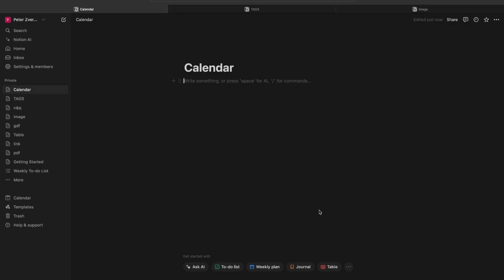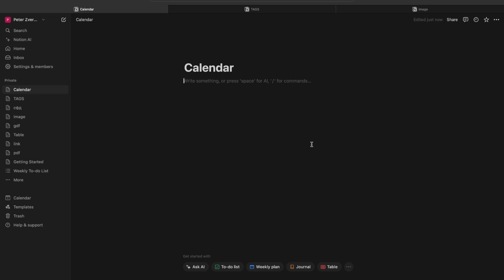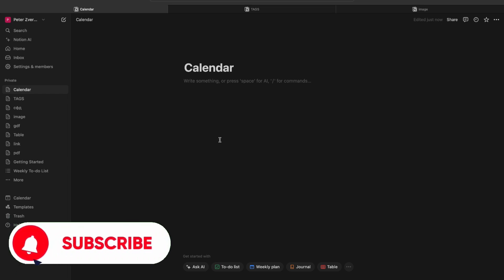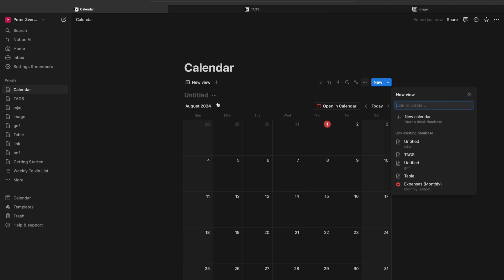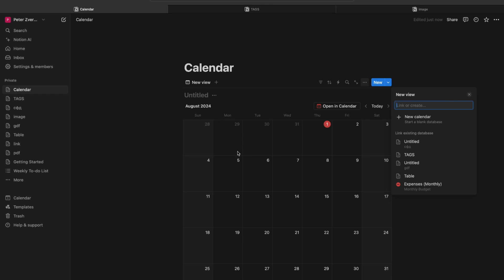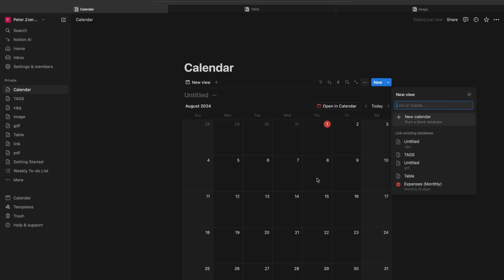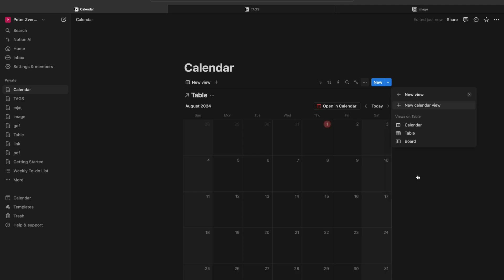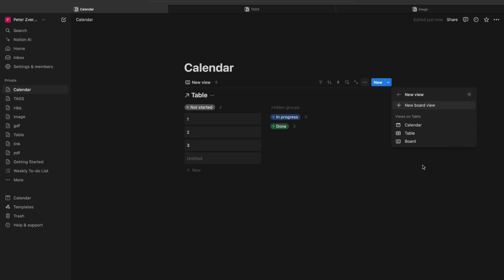How To Link Table To Calendar Notion